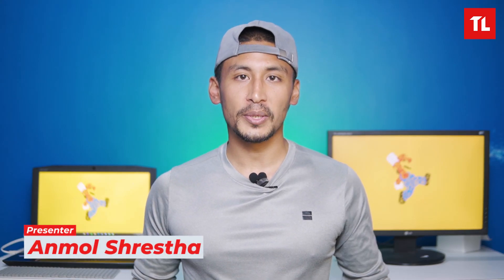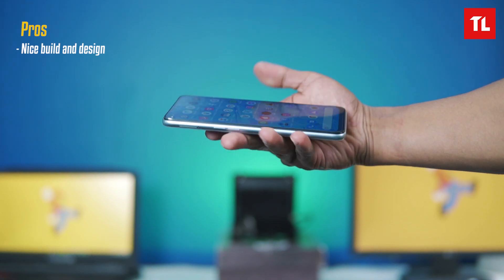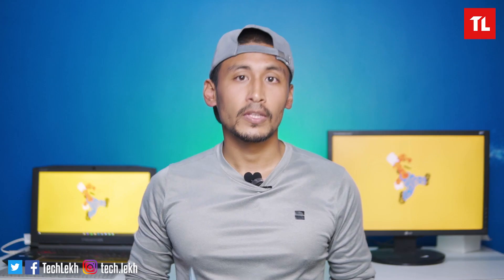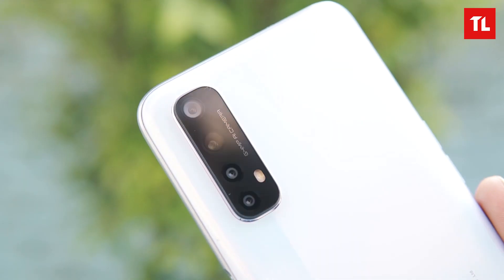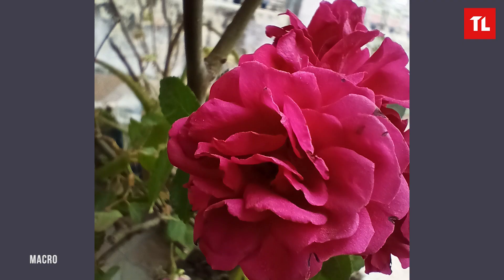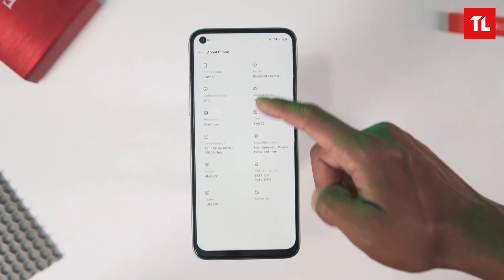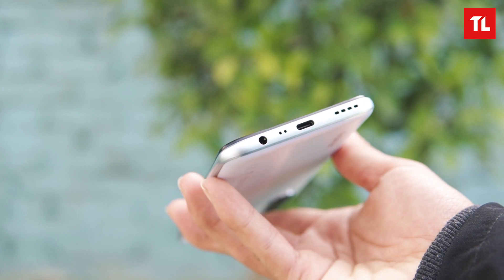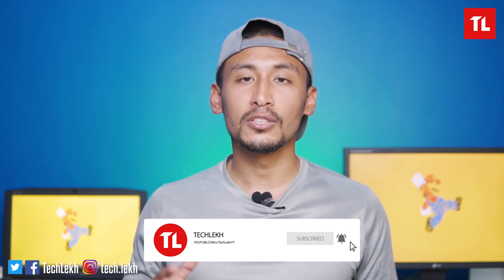Realme 7 Review नेपालीमा - Best Mid-range Phone in Nepal?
Want to buy a Realme 7 phone in Nepal? Wait! First, watch our Realme 7 Review video!

Here, we've explained in detail about Realme 7 with multiple camera tests and some photo samples, performed gaming tests including PUBG, COD, and throttle test as well. We have also explained about Realme 7 battery life, talked about its build, design, and speaker quality. Also, we have included details about the Realme 7 price in Nepal and mentioned its major pros and cons.

We hope you will like this Realme 7 review video in Nepali. Make sure to watch it till the end!

Realme 7 Price in Nepal: Rs. 35,990 (8/128GB)

Realme 7 is an incremental update to the Realme 6. It has provided an update on most of the core components like the chipset and camera.

The new G95 chipset provides a nice performance boost and the IMX 682 will provide a better camera performance. Though it is not a huge update, it’s a decent one. As for the price, it feels slightly expensive. It could have been more aggressive.

Realme 7 Pros
- Nice Build and Design
- 90Hz Refresh Rate
- Good Performance
- Decent Cameras

Realme 7 Cons
- Realme UI Needs Polishing
- Average Speaker

Timestamps:
0:00 Intro
0:34 Build and Design
1:16 Display
2:16 Performance
3:05 Camera
4:56 Software and OS
5:25 Battery and Speaker
6:05 Verdict